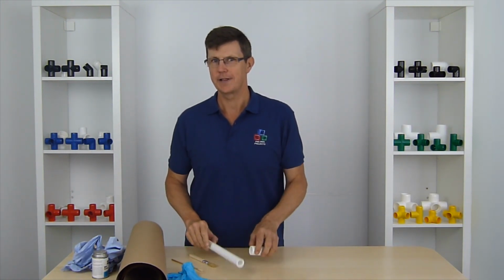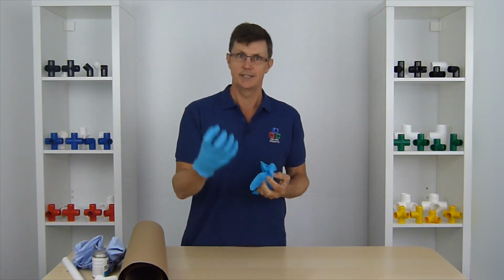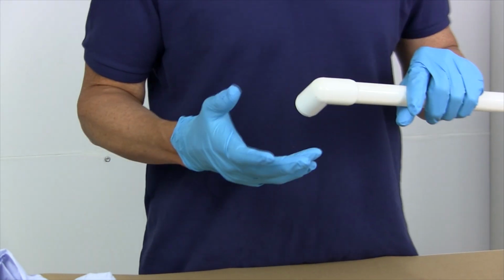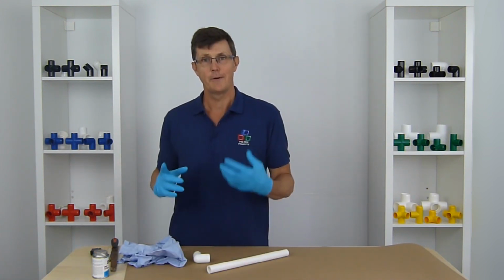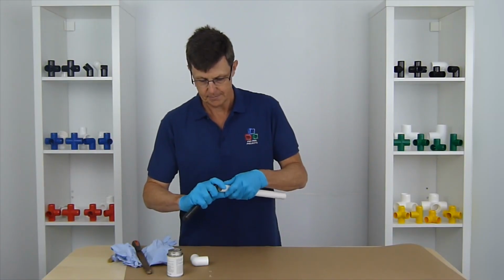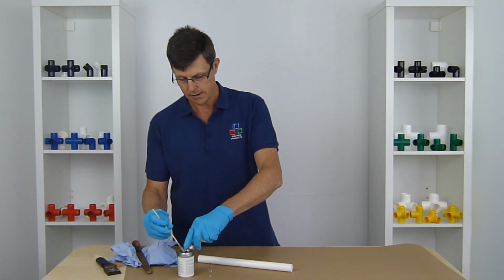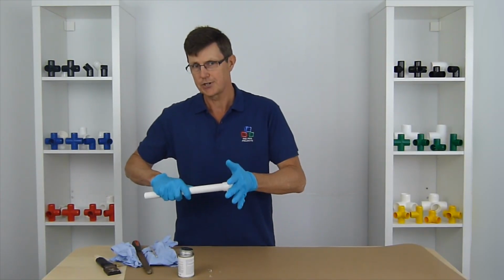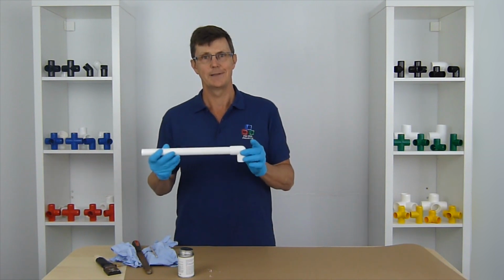How to Glue Furniture Grade PVC Pipe and Fittings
In this video, Bob explains how best to glue your furniture grade (or display grade) PVC pipe and fittings together.

This is a handy video for when you are making a structure and would prefer for it to be totally secured! However, remember that gluing your pipe is a PERMANENT solution, not a temporary one!